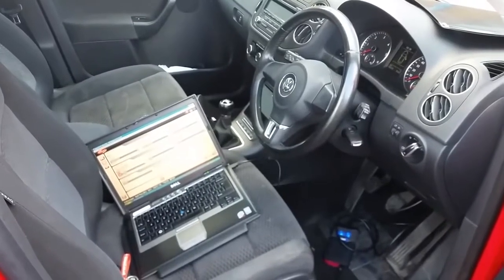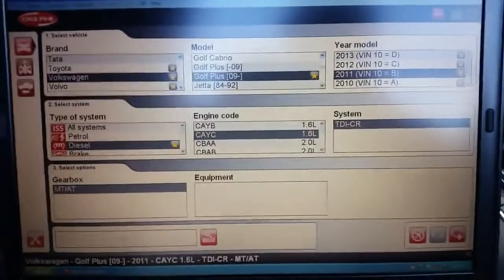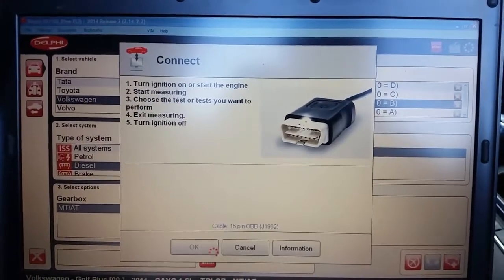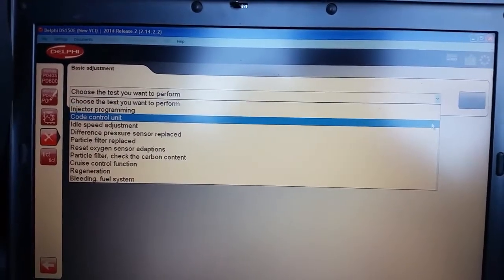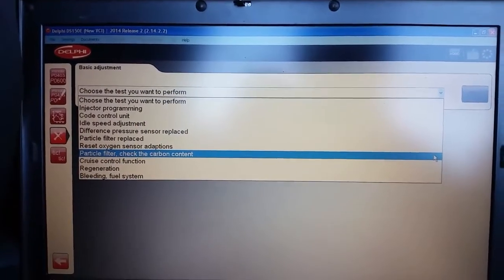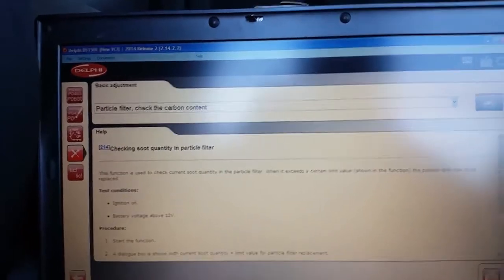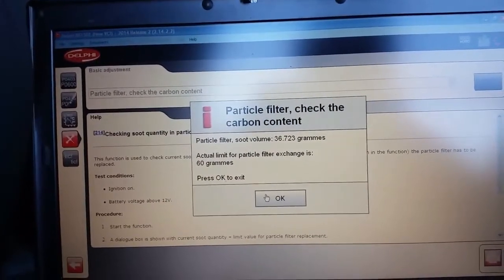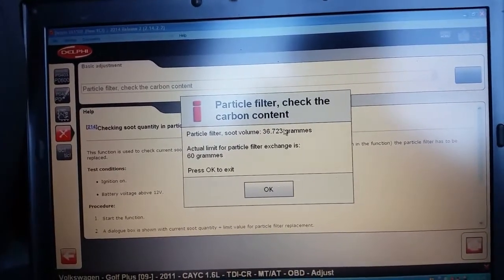Delphi DS150E & Check Soot Content of DPF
Check soot of DPF with Delphi DS150S Diagnostics tool at1.6 TDI VAG vehicle.